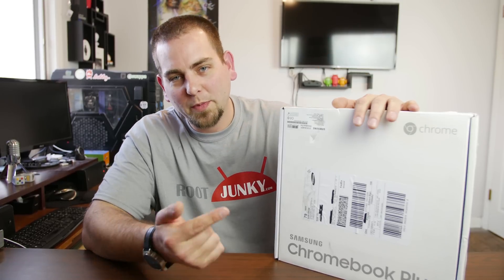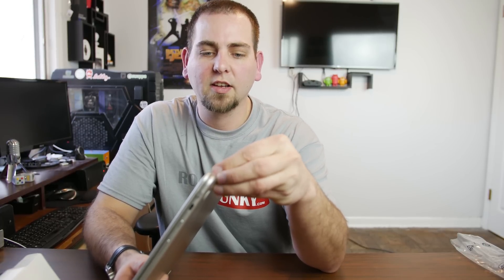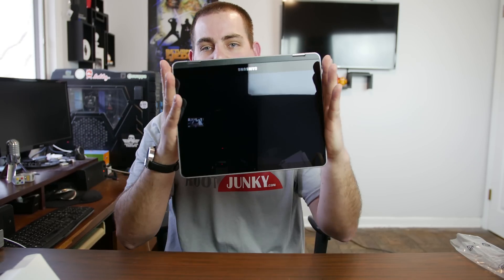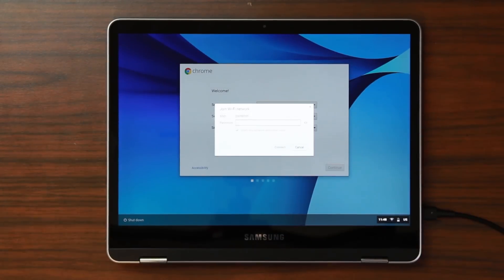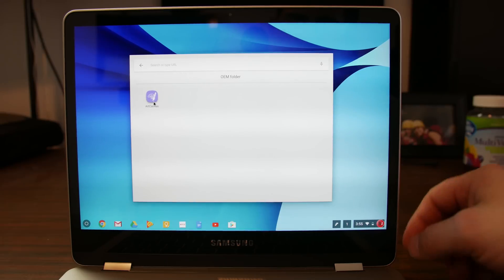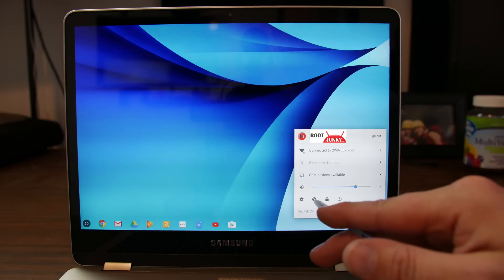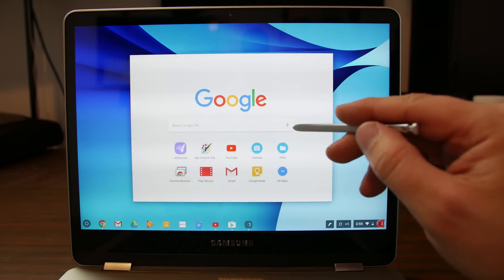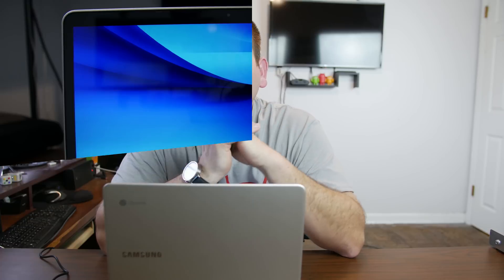Samsung Chromebook Plus with S Pen Review and First Impressions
Samsung Chromebook Plus with S Pen Review and First Impressions. This is a pretty in depth look at the OS and what comes included in this Mac Book Clone.

Link to check out this new product from Samsung